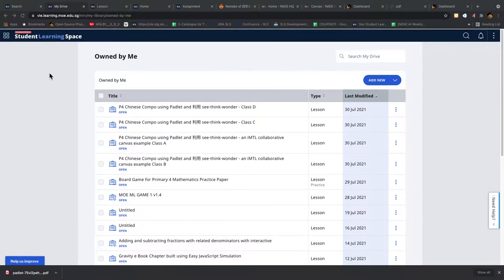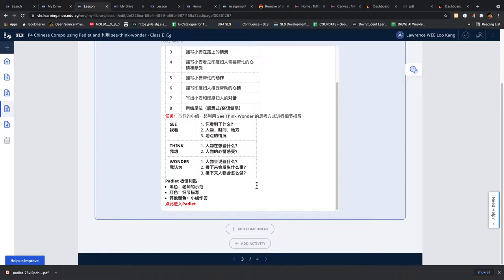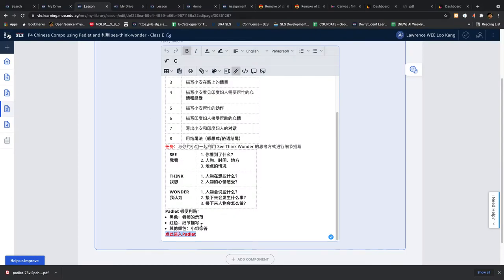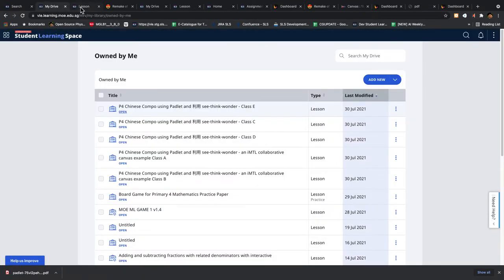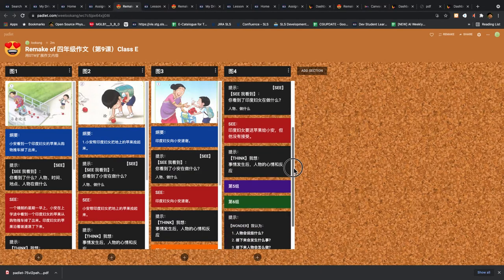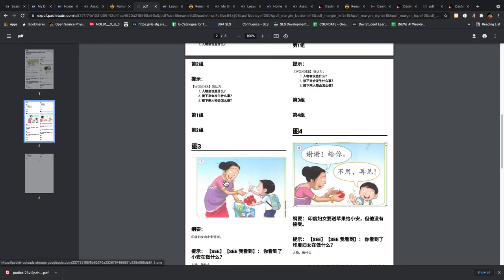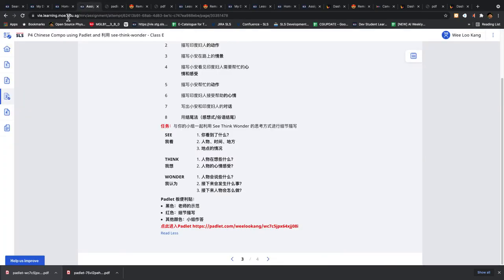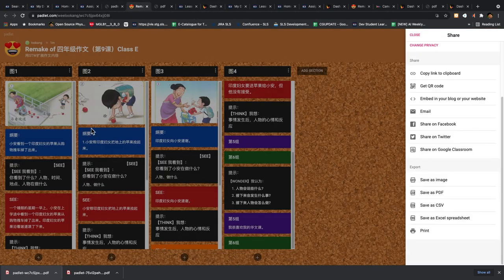How to Use SLS and Free 3 Padlets productively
Time 0:00 Copy lesson in CG to my own drive

Time 0:50 Edit lesson to suit your URL and remove embedded code of Padlet (bugged so need to trial and error to remove invisible embedded code)

Time 1:30 Insert own Padlet URL onto all 3 classes or so depends on number of classes you teach.

Time 1:57 Remake (copy everything such as posts) as many Padlet as needed, If 3 class, need to duplicate 3 lessons with 3 different Padlet as teacher may want each class to work on a separate Padlet.

Time 3:19 Archive older Padlets
Time 3:36 Assign lesson in own drive to classes, say Class E for example
Time 4:06 Try as student view to demo the Padlet for Class E for example
Time 4.40 "student" in Group 5, key in something on picture 4 for example
Time 4.45 "student" type in Chinese, I used Mac Speech to Text Engine another video
Time 5.21 Save as image or PDF for class to continue discussion in post lesson. 我很喜欢我的华文课。 is in Picture 4 Group 5
Time 6:26 Remove Padlet URl and upload an exported PDF or image as a mechanism for reflection and review if needed for future lessons. You can edit the assignment lesson copy now in R15, dynamically.
Time 7:00 Padlet archive all 3 until 0 out of 3 free Padlets for renew usages of this free Padlet account. Archive the existing Padlets in preparation of new Padlet for next week lesson etc.
Time 7:45 unarchive to restore back one of the Padlet for student access or edits etc.